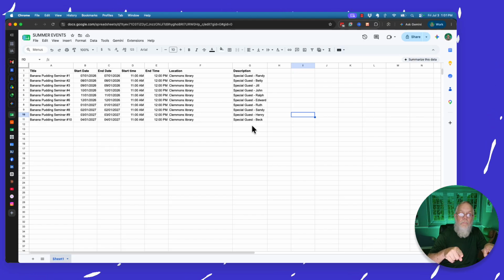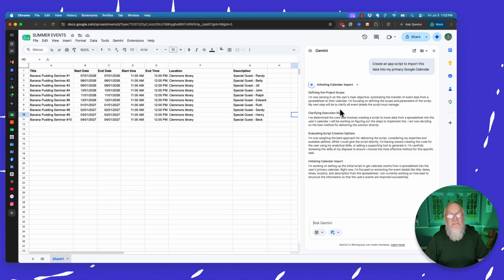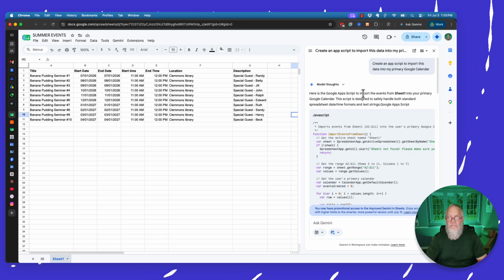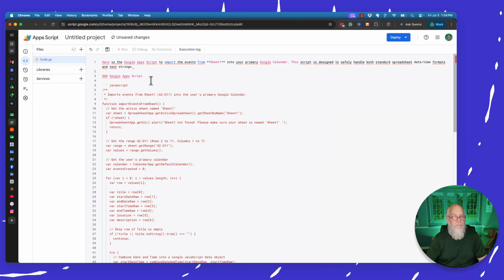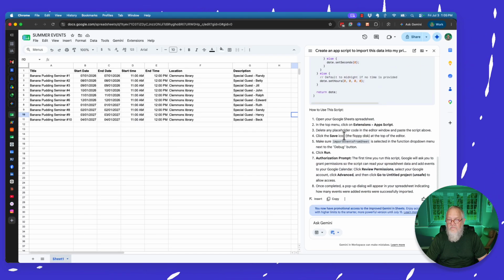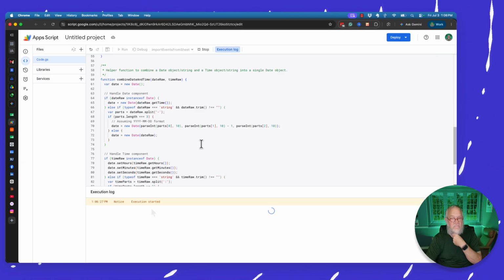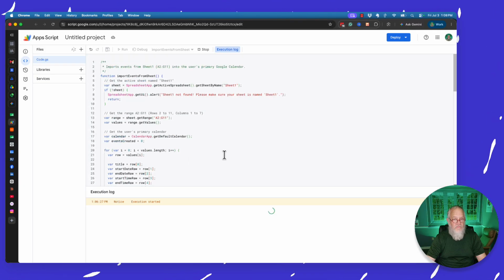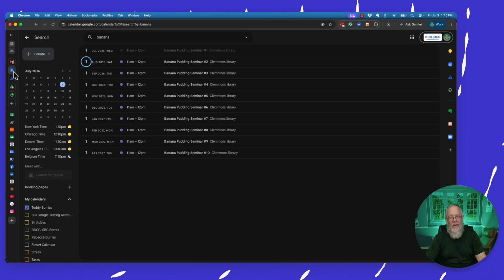Using Gemini to import Google Sheeets into Google Calendars with App Script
I demonstrate using Google Gemini to write the App Script Code to import rows of entries from a Google Sheet into Google Calendar